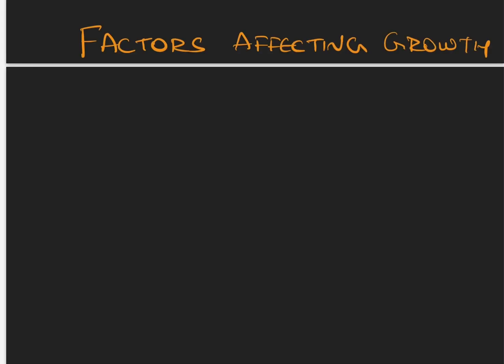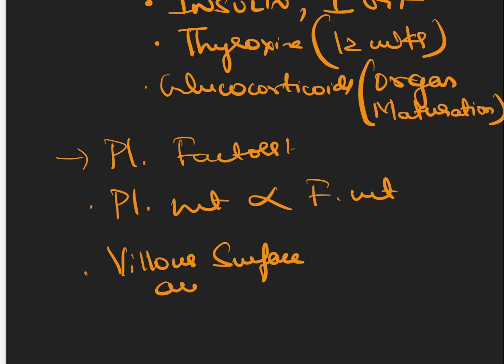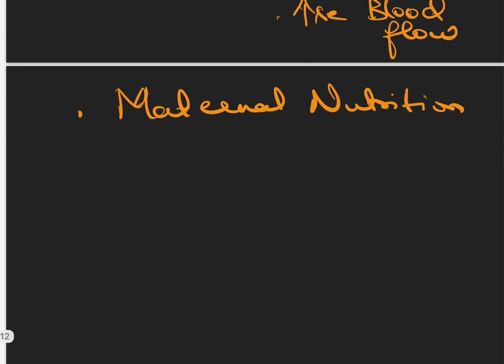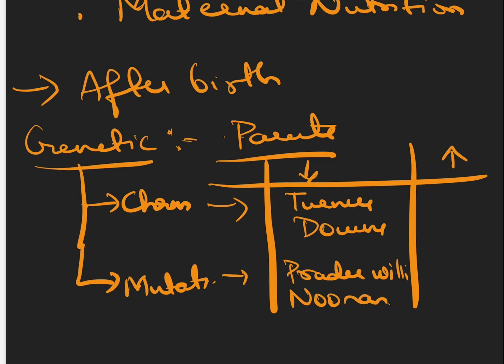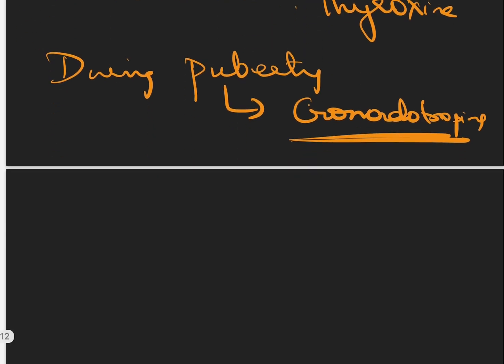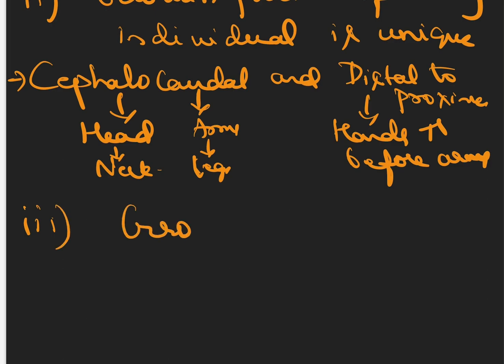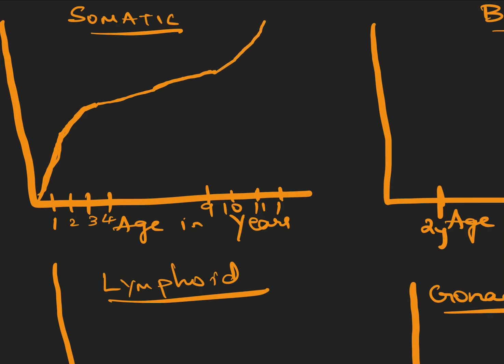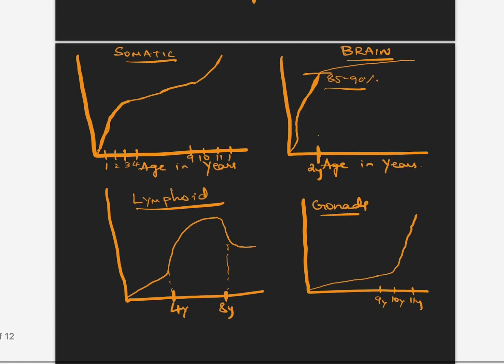Growth And Development- 2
*Principles of Growth